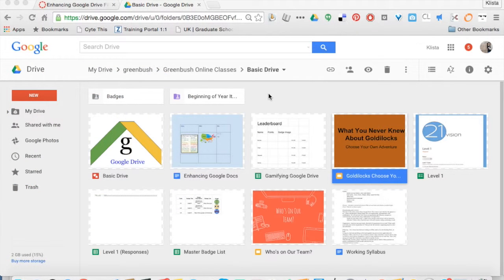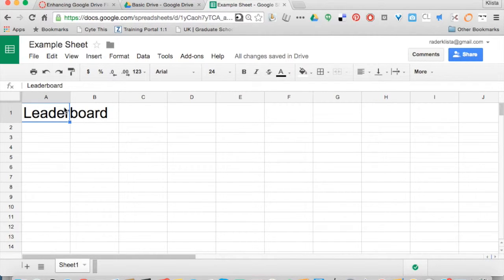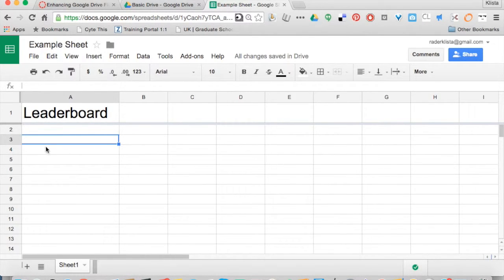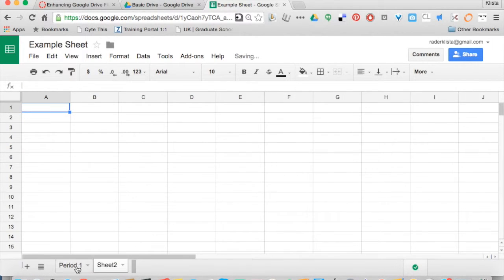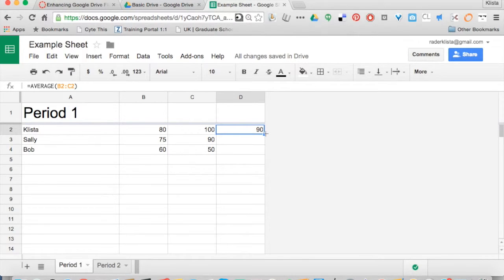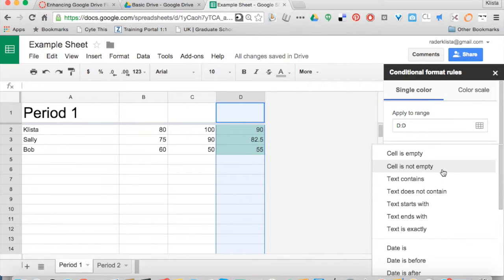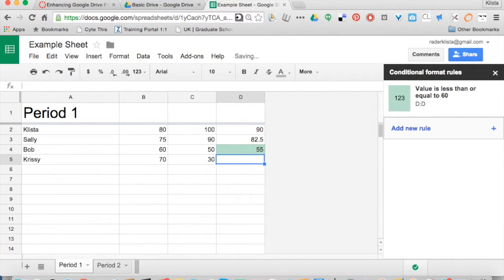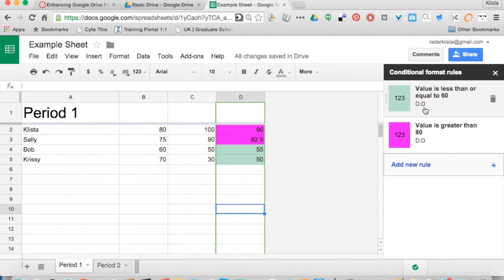Even More with Google Sheets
Quick tutorial demonstrating freeze pane, copy down, and conditional formatting in Google Sheets.